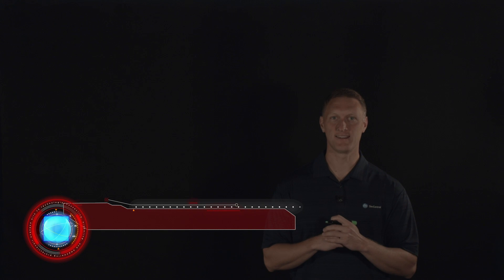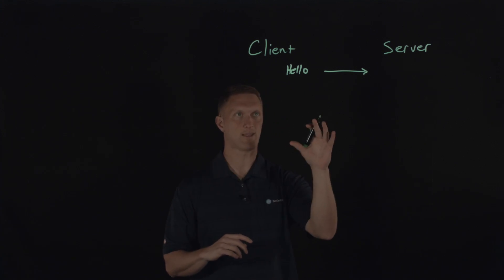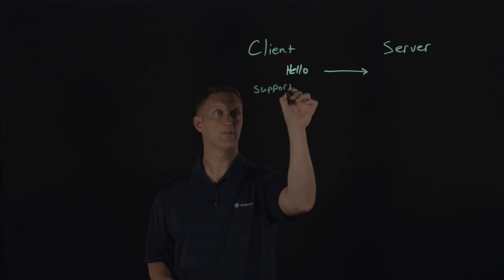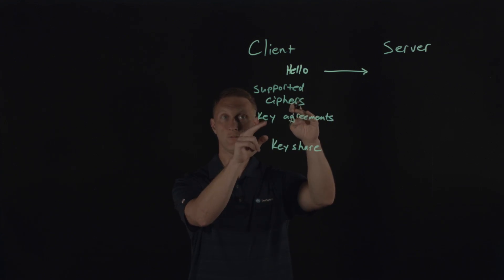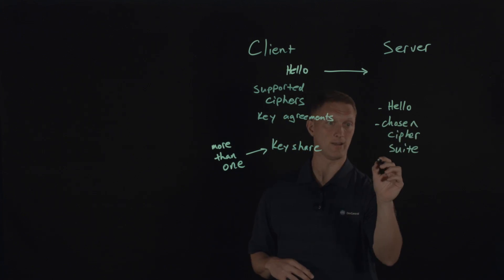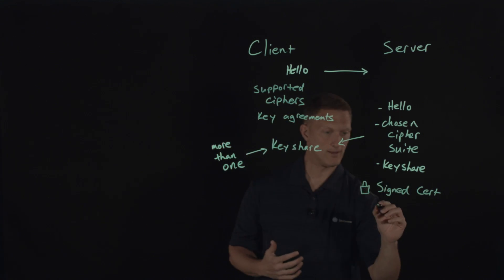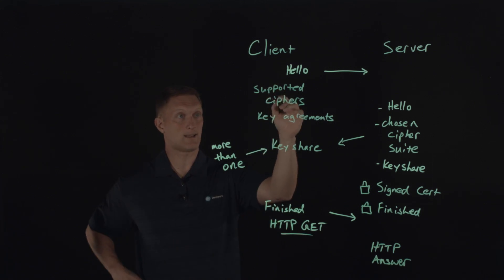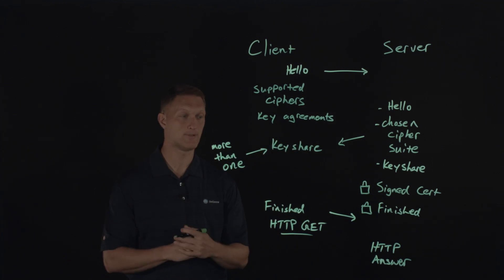TLS 1.3 Handshake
In this video, John Wagon and DevCentral explore the TLS 1.3 handshake process. They discuss its significance in enhancing security and performance compared to previous versions. The video includes a detailed breakdown of the handshake steps and highlights improvements in efficiency and speed. This lesson is part of a series on TLS handshakes, providing viewers with a comprehensive understanding of the latest developments in secure communications.